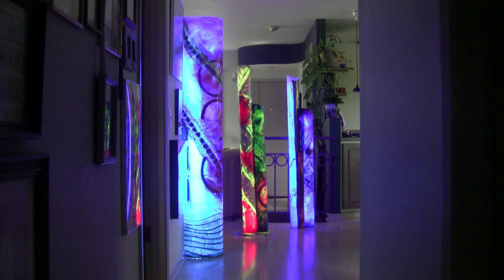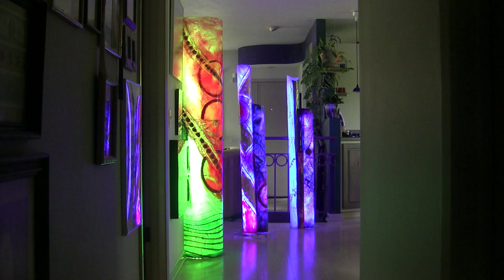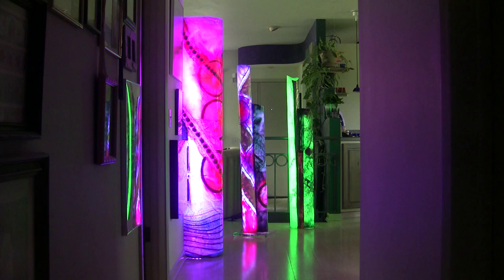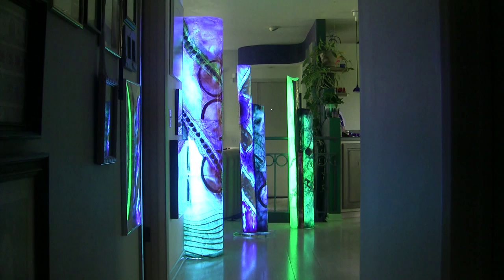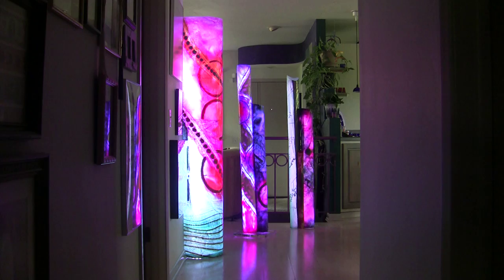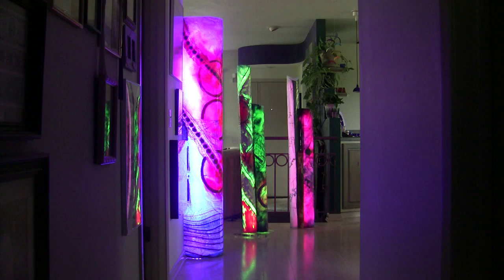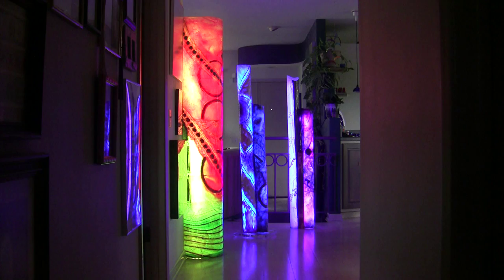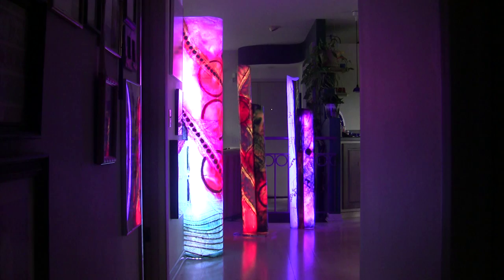Free standing, illuminated, sculptural, paintings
I paint on a translucent cotton fabric, Then fortified with clear resin, and illuminated with LED lighting.
This particular lighting has the ability to fade between 7 different colors as well as your ability to set it to almost any color you prefer.
What's most interesting is how the LED light interacts with the colors I've painted.